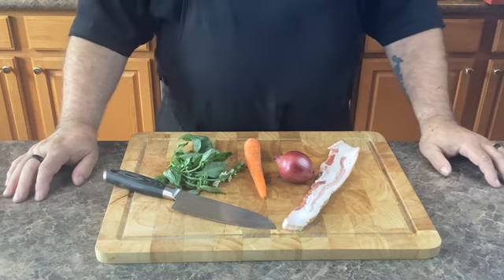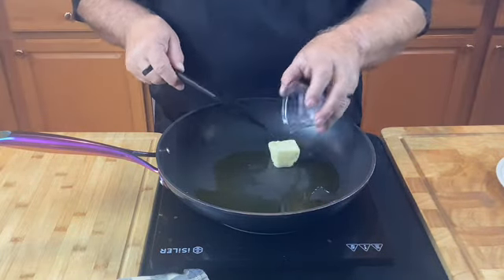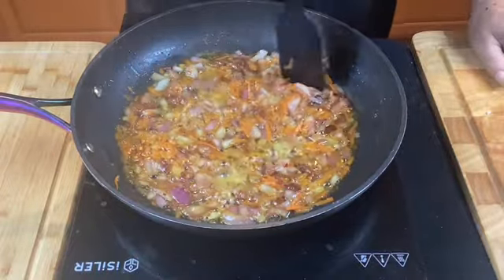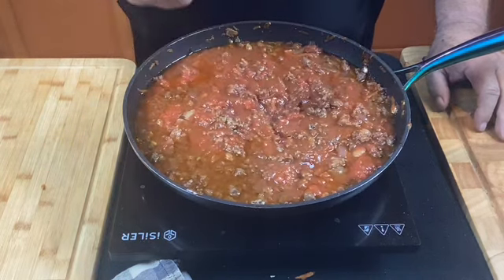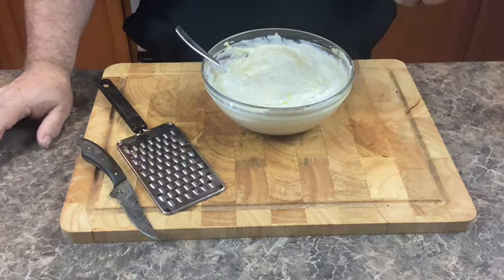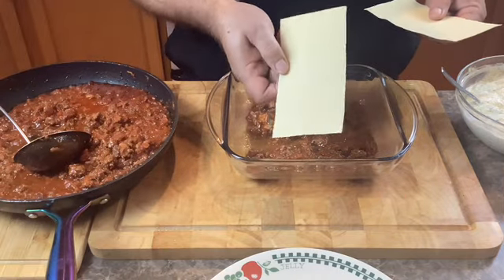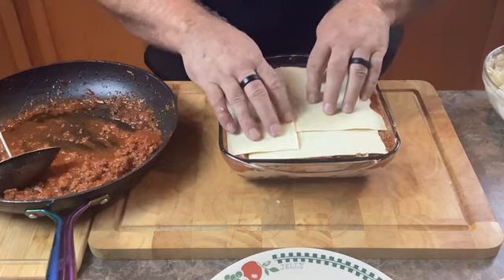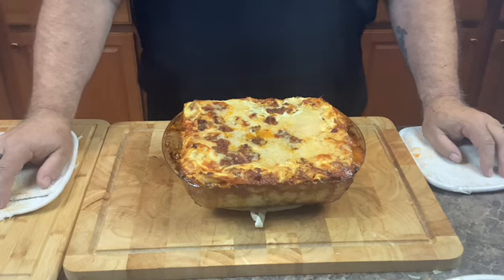How to Make an EASY Amazing Lasagna!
This meaty lasagna is the complete dish! It has everything to make your tummy happy. Meats, cheeses, and pasta. What else could you want?